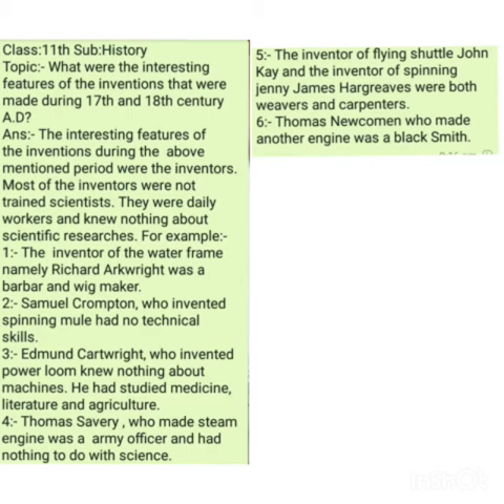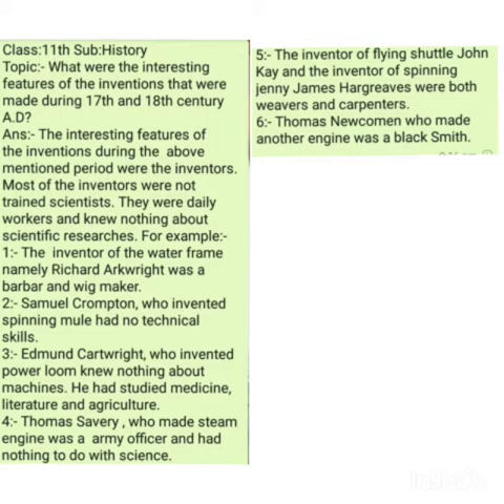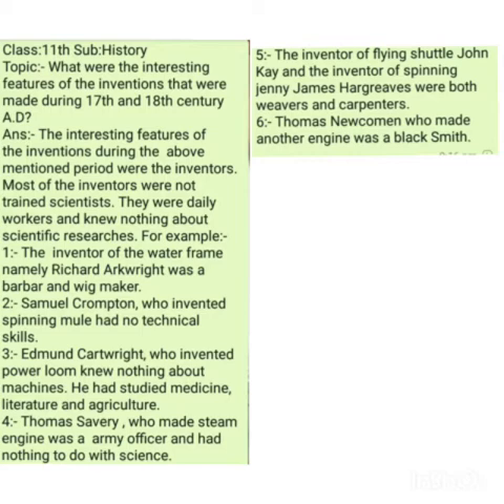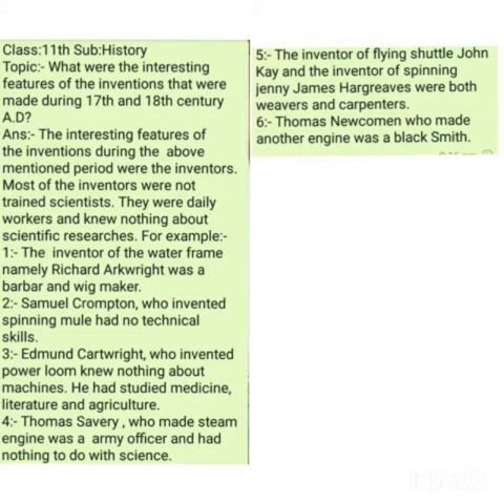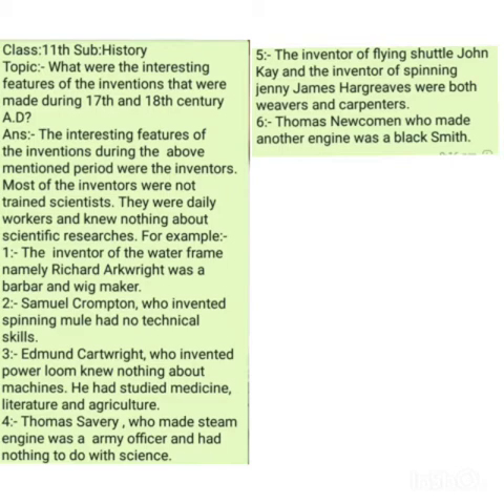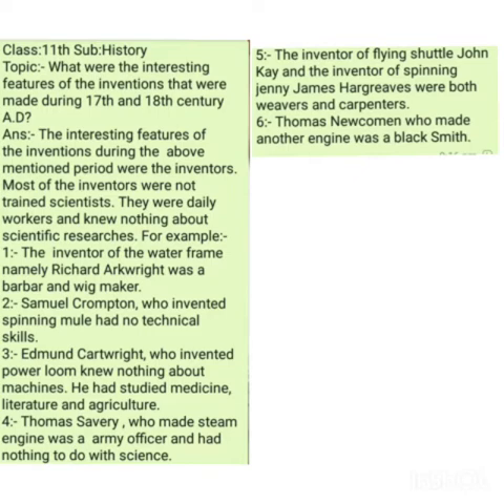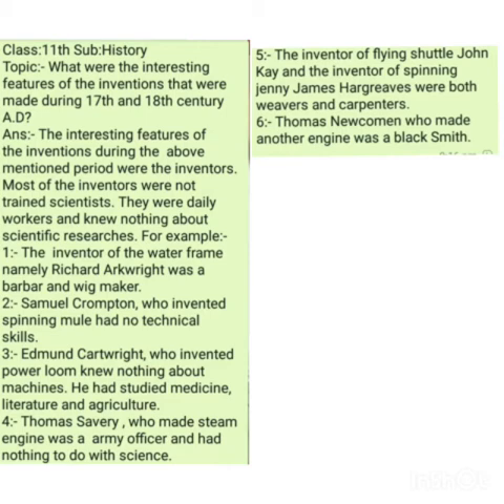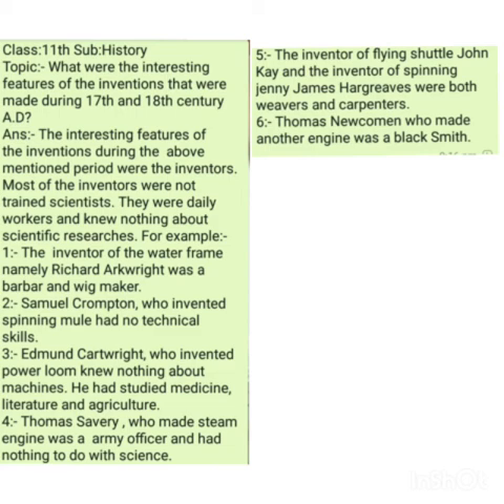Interesting features of the inventions in 17th and 18th century A.D